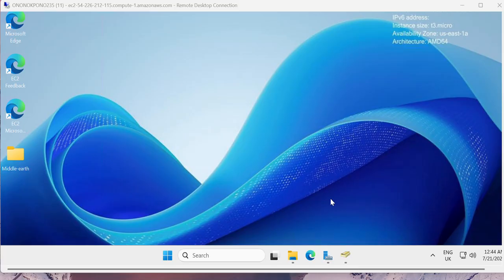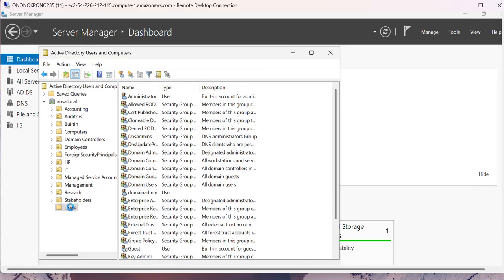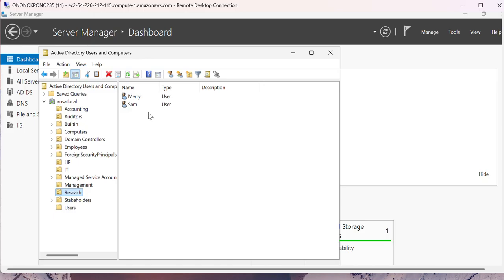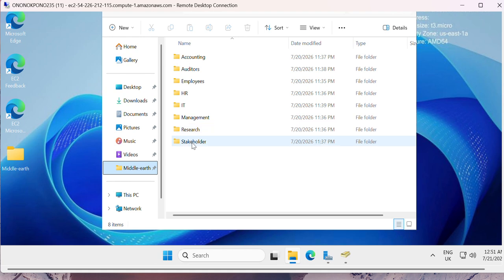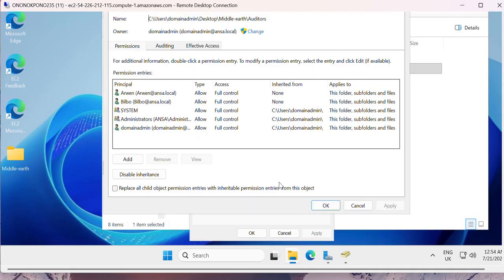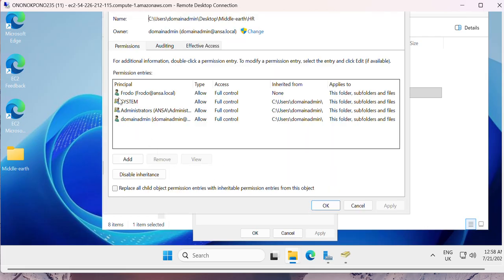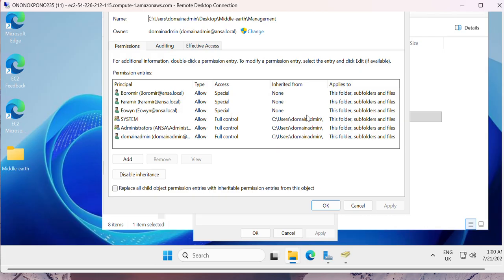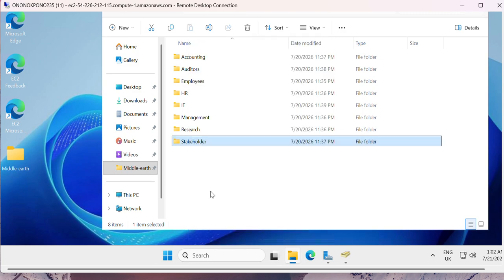Working With Active Directory Users And Groups